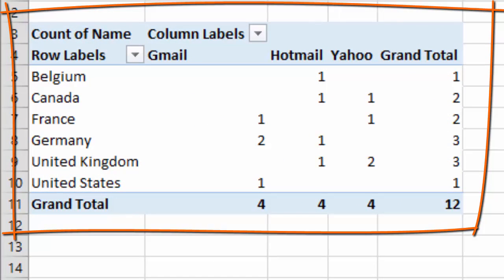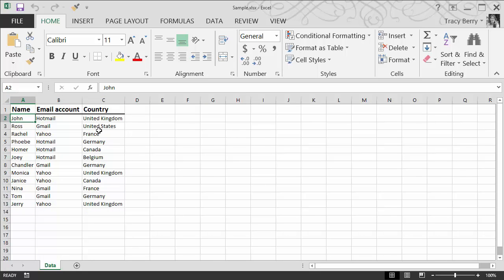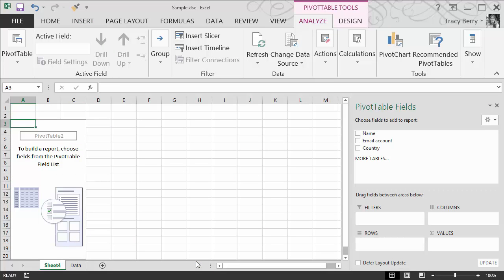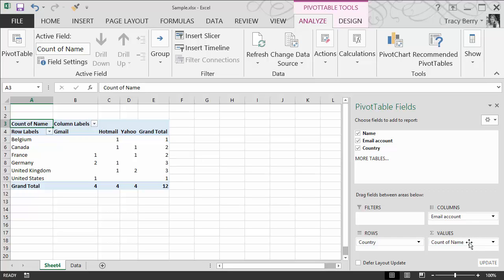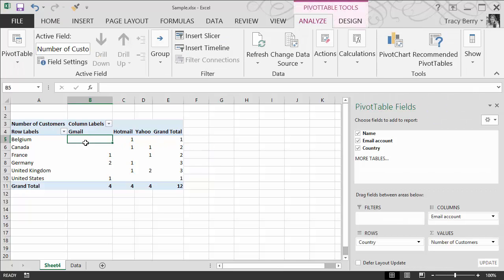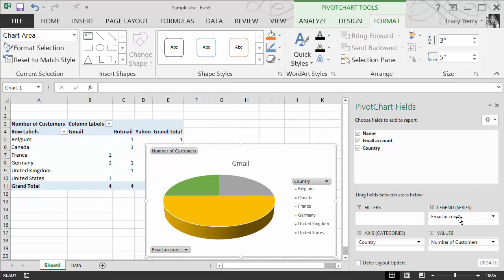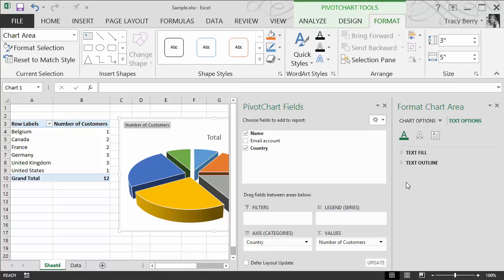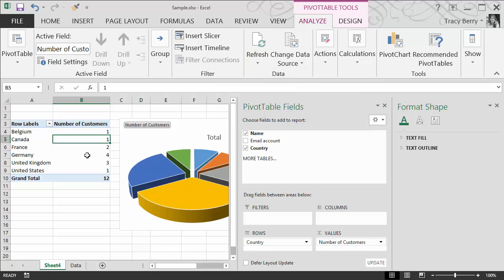Microsoft Excel Analytics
This video shows how to do some analytics in Microsoft Excel. It is based on a post by Vishal Kothari